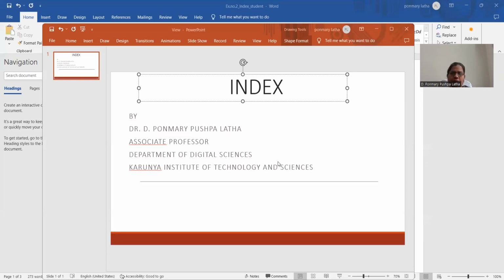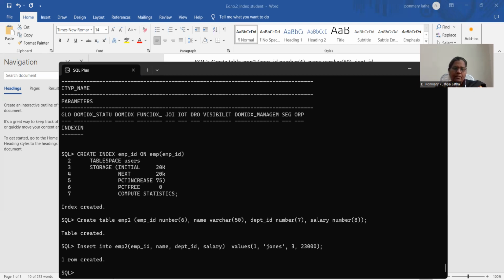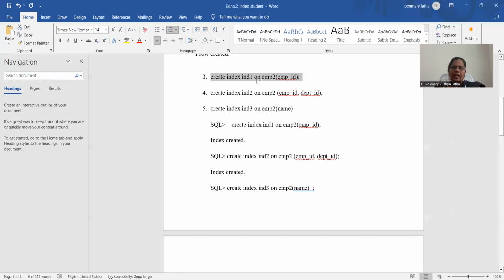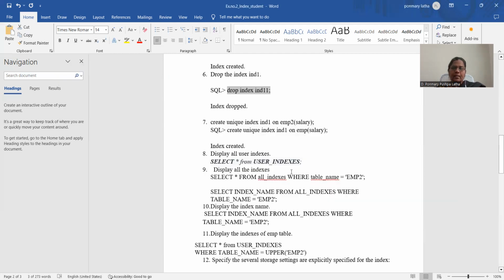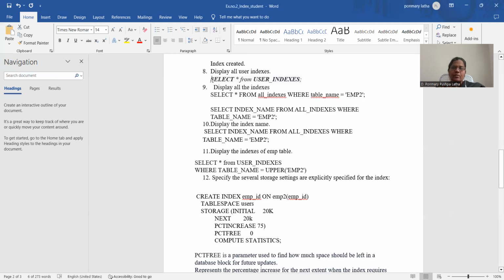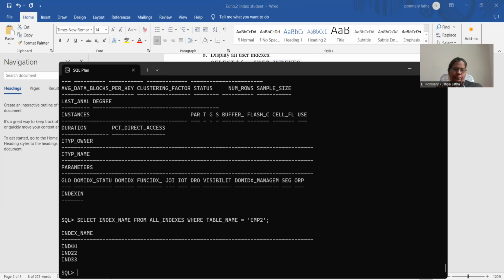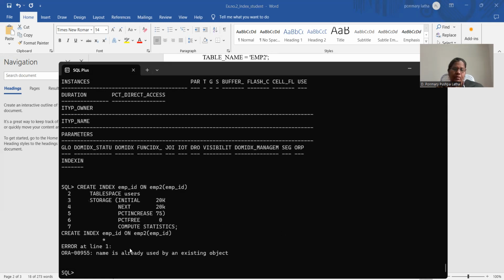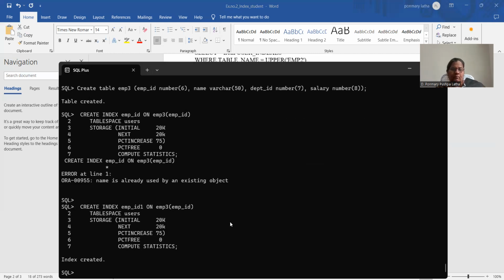Index in SQL